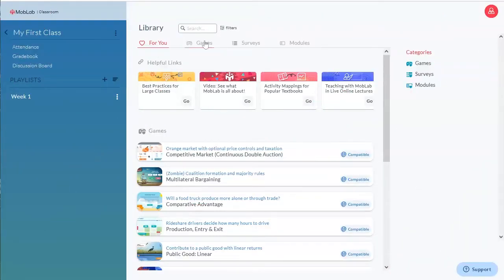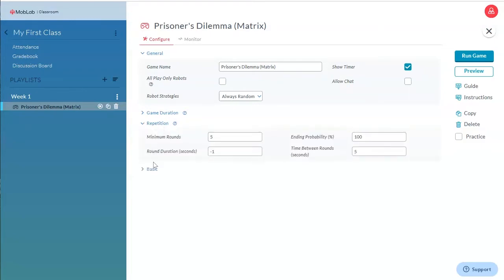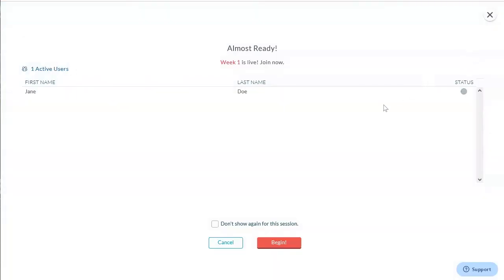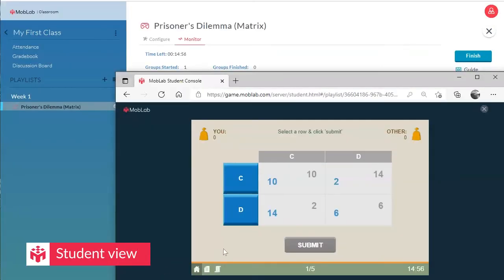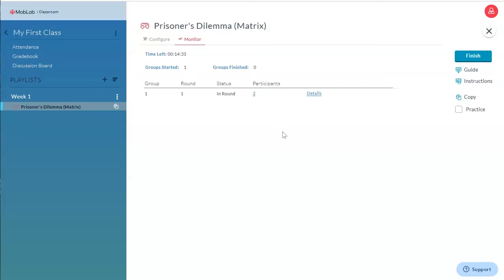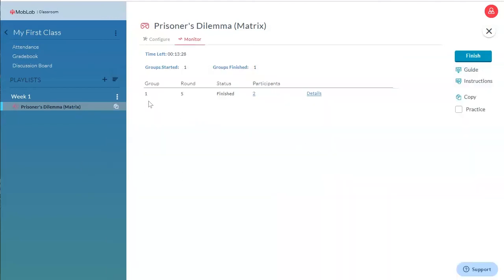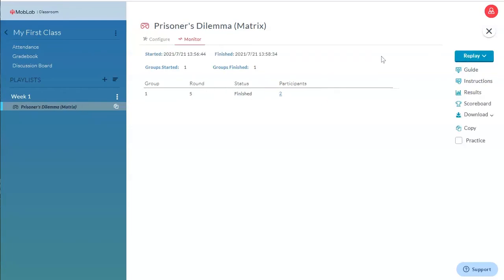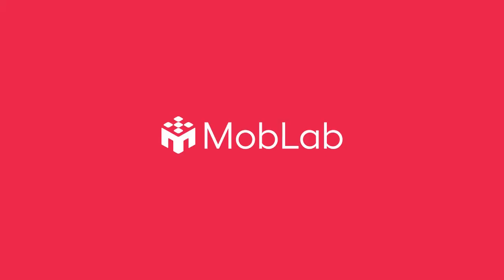MobLab Instructor Console Expanded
Create & manage your class: the MobLab instructor console is easy to use. Instructors can setup, run and monitor games and surveys in minutes and access the data in real time. Watch to see how to set up a Prisoner's Dilemma matrix game for your students to learn and play.